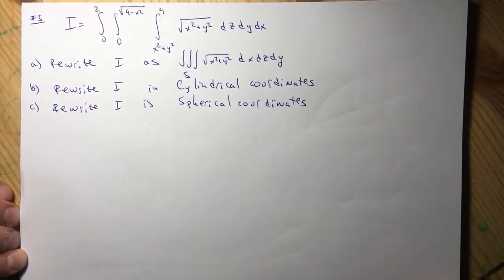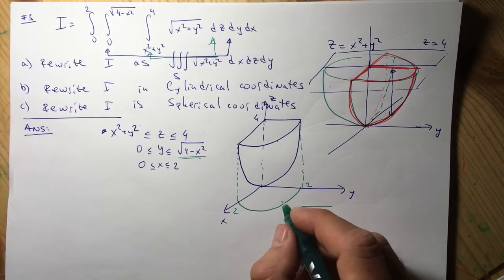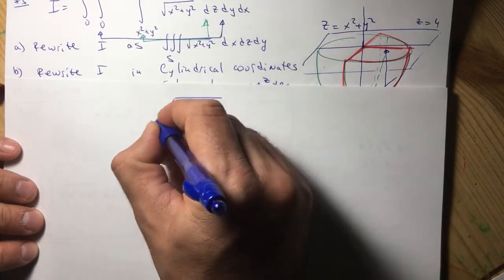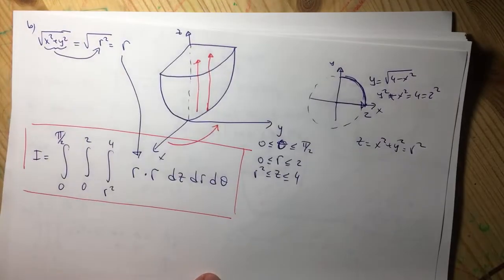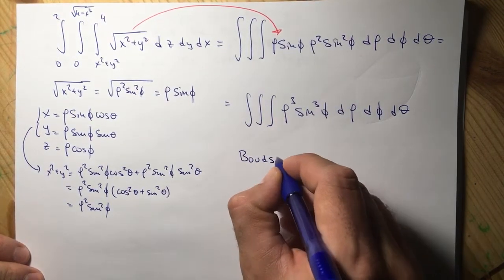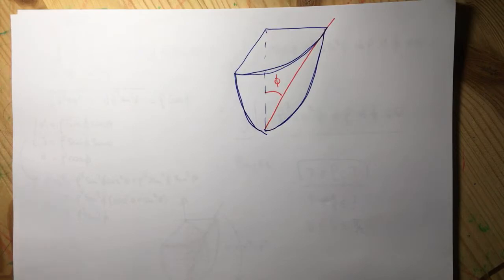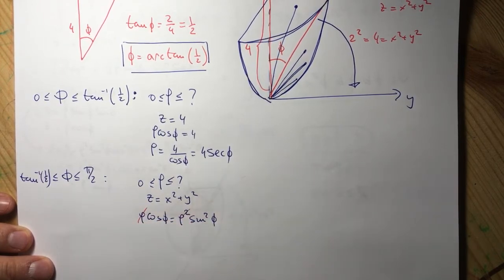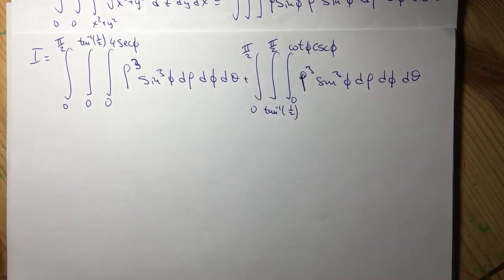Final December 2020 (part 3)